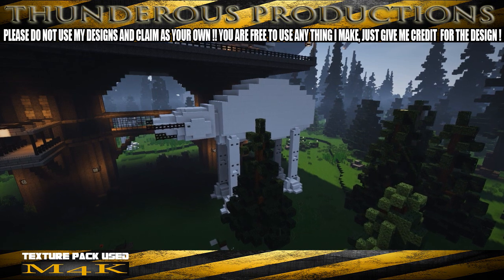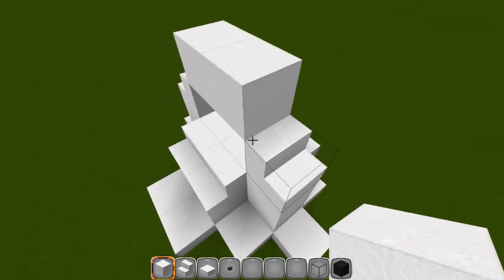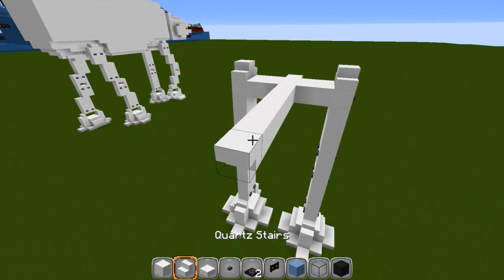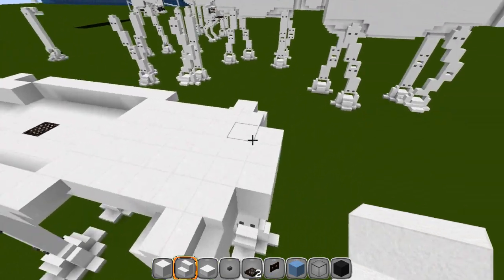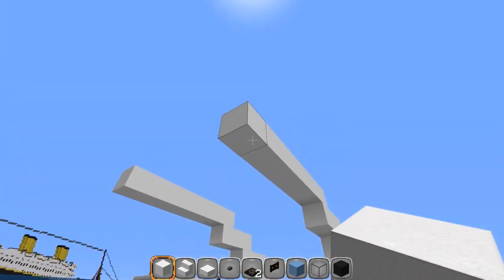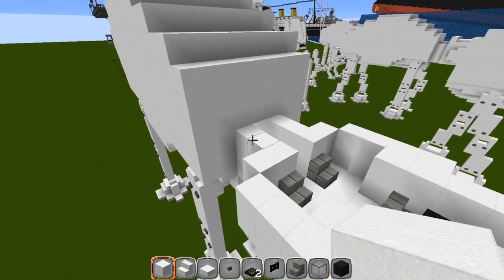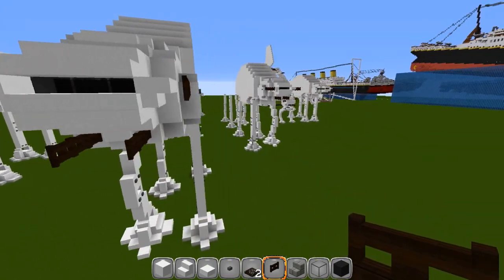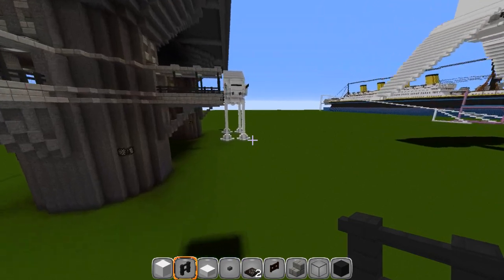Minecraft STAR WARS AT-AT Tutorial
This is my first attempt at anything Star Wars related in Minecraft! I chose my favorite vehicles and scene from Return of the Jedi to make my first stab at this :-)